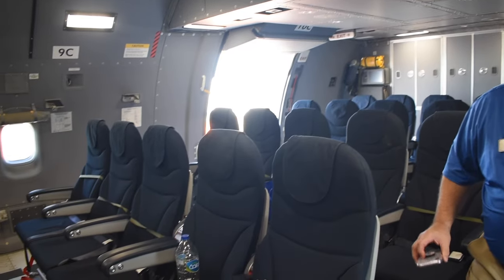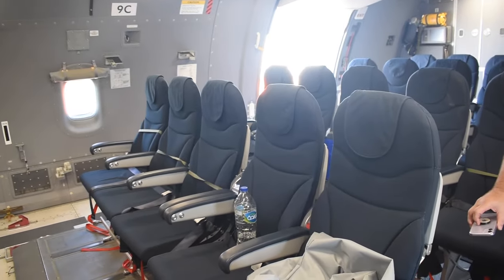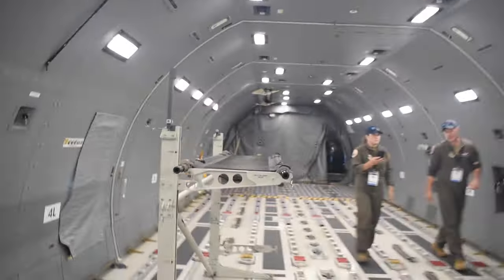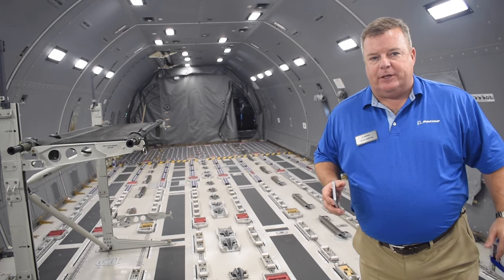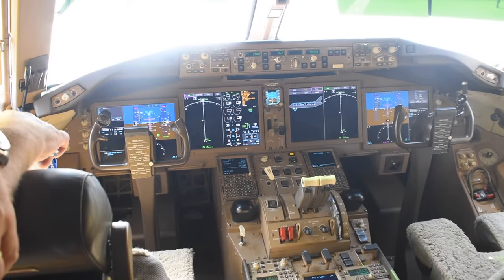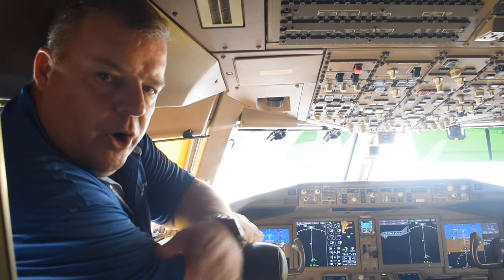Boeing KC 46 at Dubai Airshow